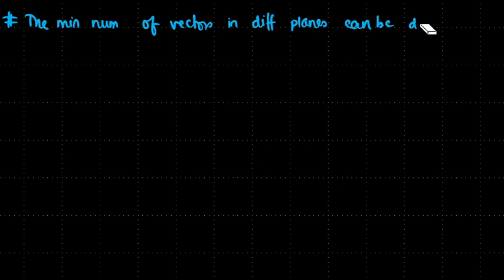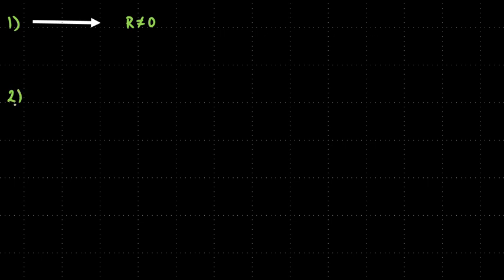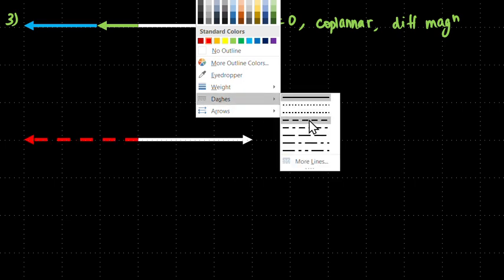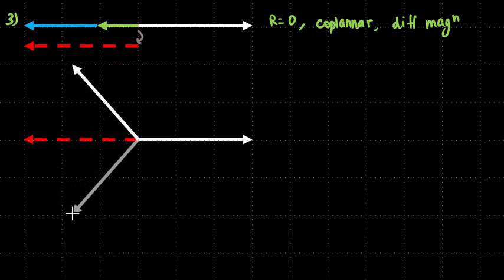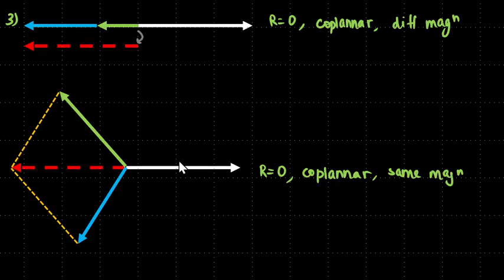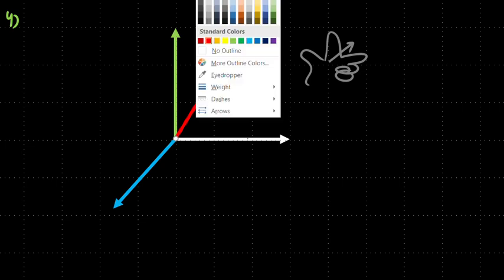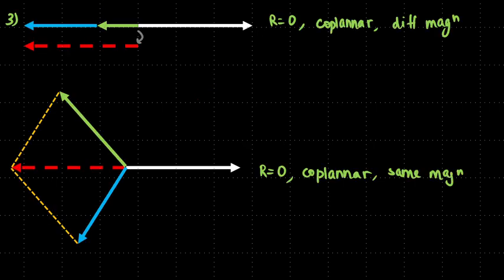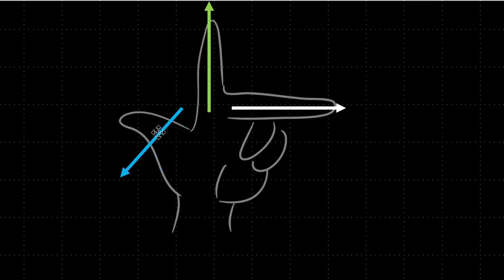Q. The Minimum Number Of Vectors In Different Planes That Can Be Added To Give 0 Resultant Is